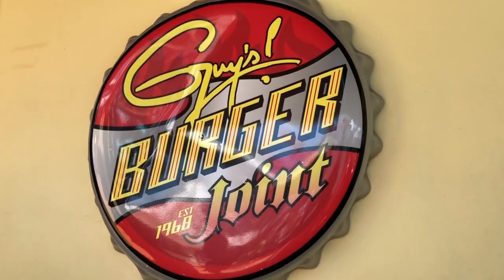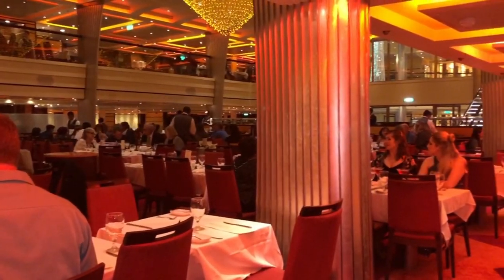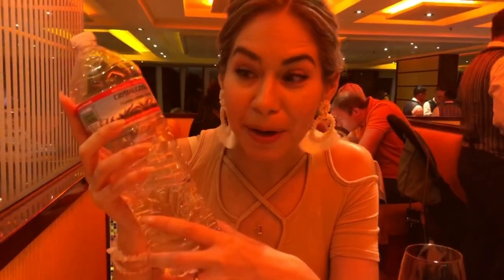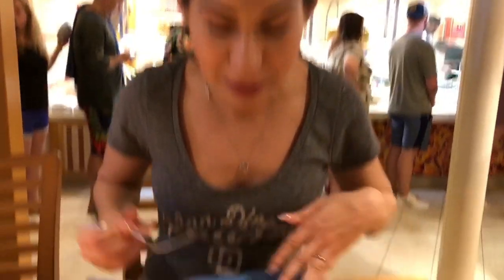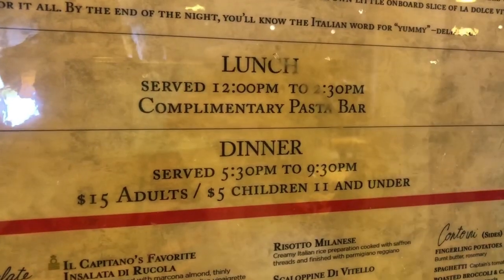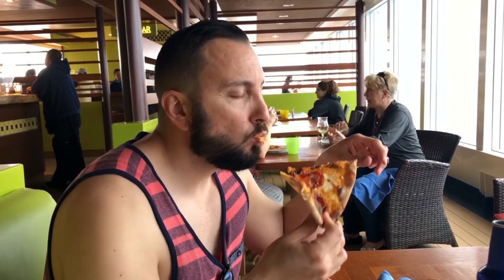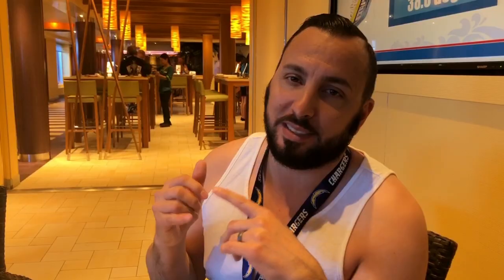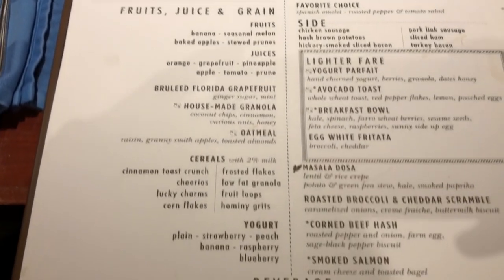What FOOD Is Included (FREE) With Carnival Cruise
Wondering about all the food that's included in your Carnival Cruise ticket? look no further because me and my wife show you everything that is included when on board a Carnival Cruise ship. If you have any questions about what food is included then write it in the comment box below.